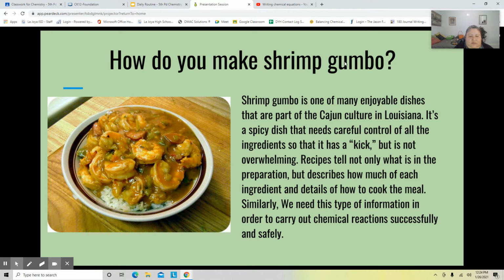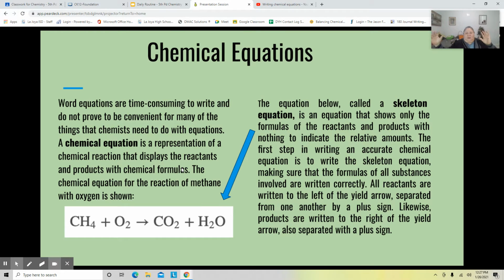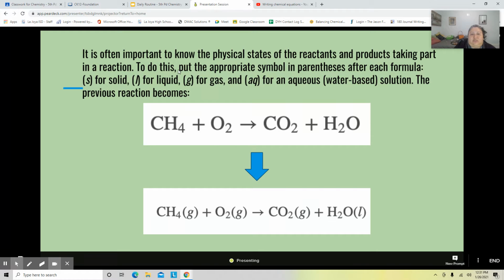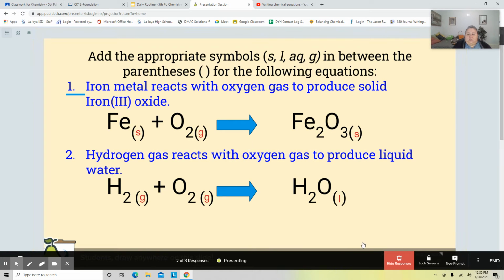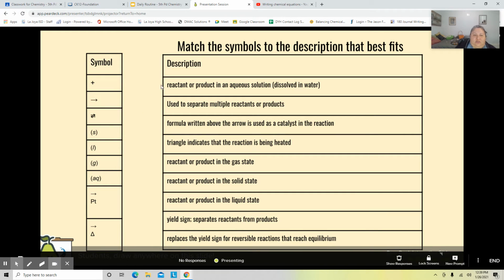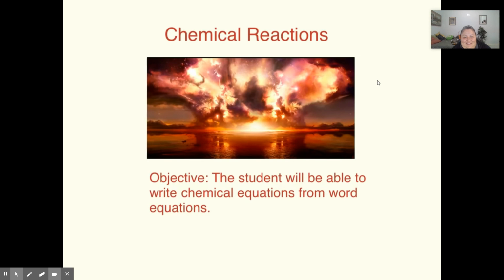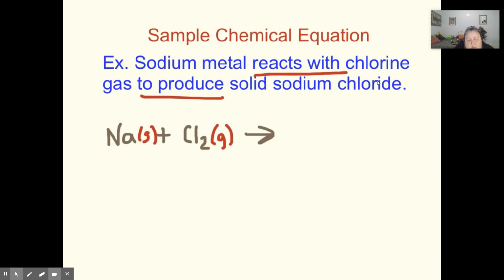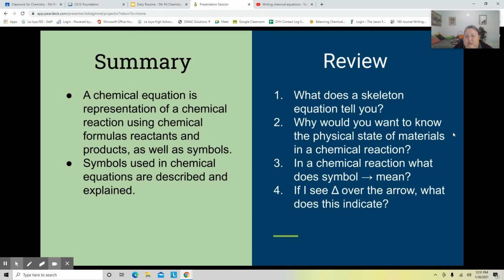11.2 Writing Chemical Equations